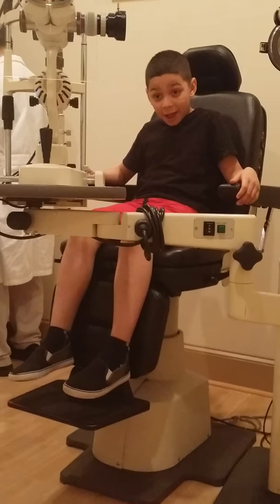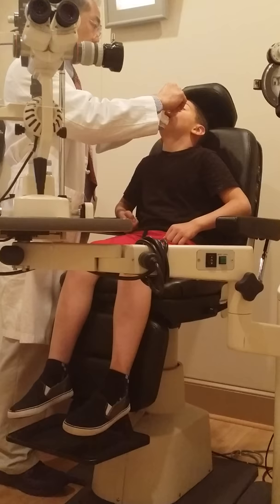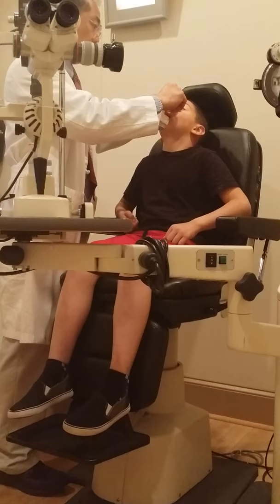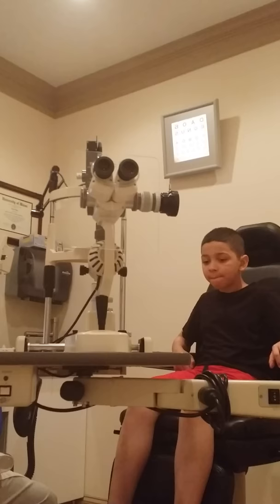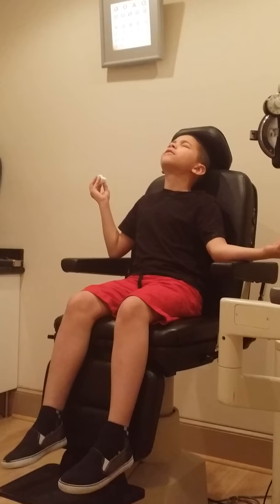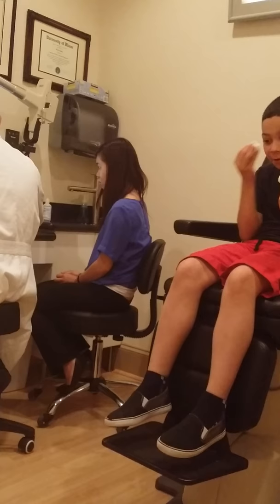My baby Jonathan at the eye doctor